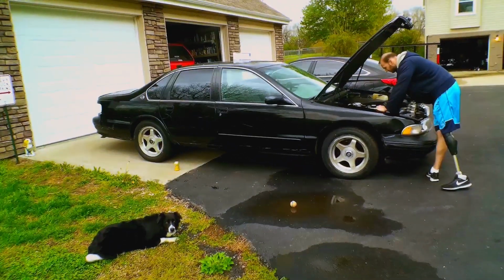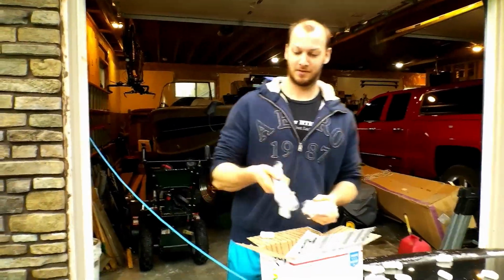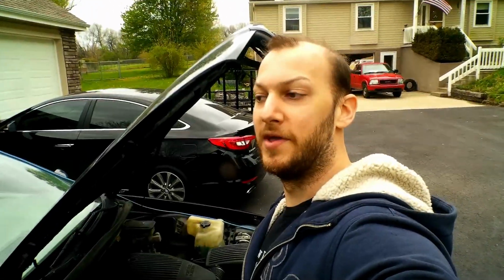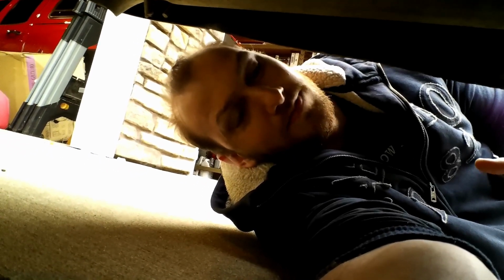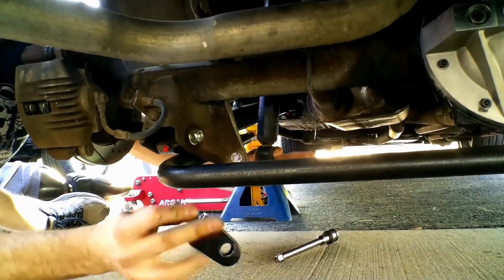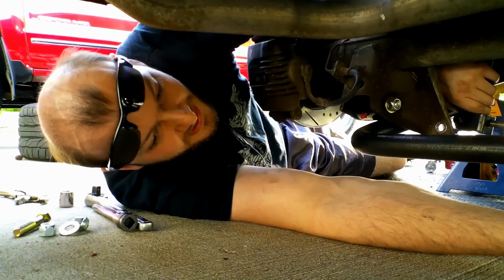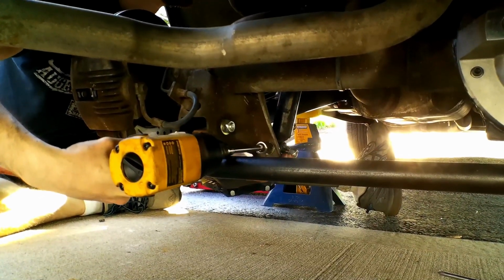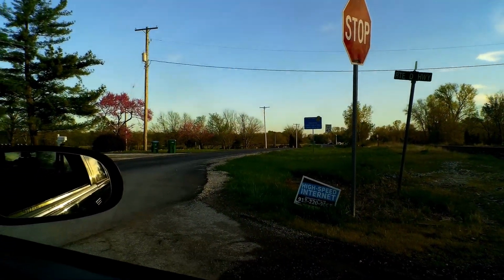HOW TO BUILD a 1996 Impala SS THE RIGHT WAY!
What's up everyone! In today's episode, we get under our 1996 impala SS project to get a few things straightened out. Thank you so much for supporting us! We love that you guys love our content and we are encouraged by you all to keep making videos! In this week's episode, we center the rear wheels in the impala for a better stance and we take it out for a test drive!

Stick around to the end of the episode for a special ending!

Next week, big things are coming and we have a surprise for you all!

Your love and support for us so far has been overwhelming and we love that you guys have chosen to watch our videos! Share us with your friends and help us spread the good word about the BrothersnBolts family by joining us here every Monday at 7:00 am for a new episode!

Upcoming Events we’ll be at:
LS Fest East in Bowling Green, KY September 11th – 13th 2020
1320 Ice cream cruise 2020 in Pacific Junction, IA August 1st and 2nd 2020